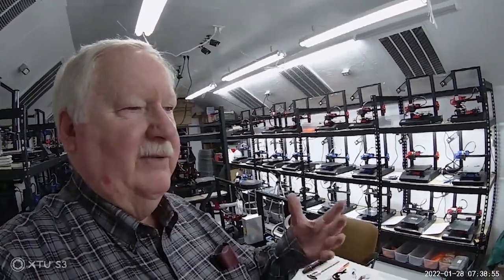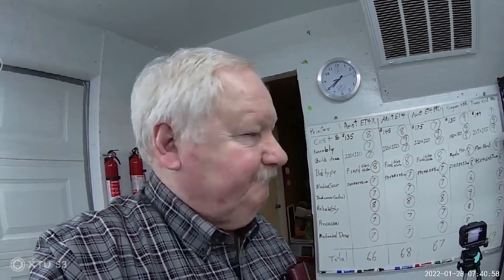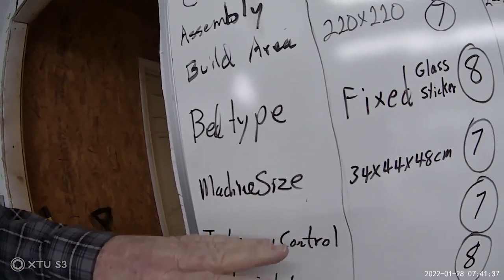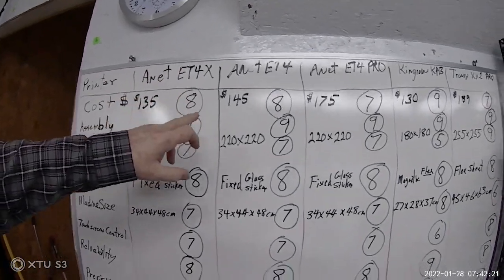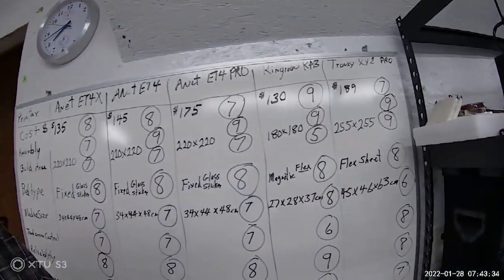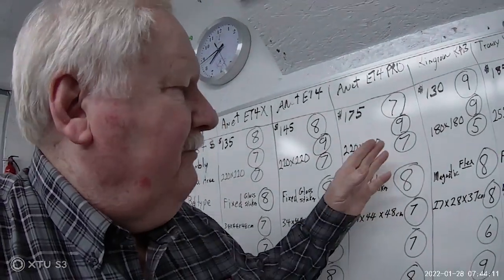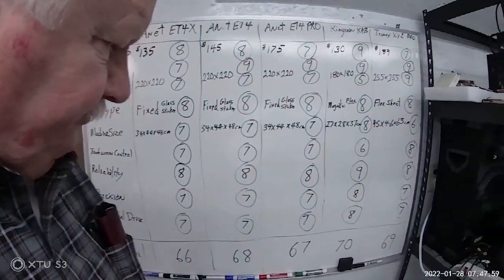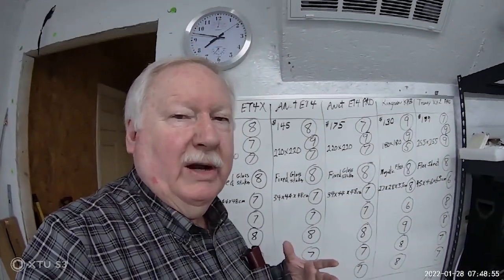MY BEST 3D PRINTER based on 4 printers I use at my 3D print farm, including Kingroon, Anet, & Tronxy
By rating my 4 most used 3D printers at my old and new 3D print farms, I have come up with my best overall 3D printer, based on my print farm use and the parts I am printing. The printers include the Kingroon KP3, Anet ET4, ET4X, ET4 PRO, and Tronxy XY-2 PRO.

Shop NTI products at:
NewTechInventors.com
Amazon.com/NewTechInventors